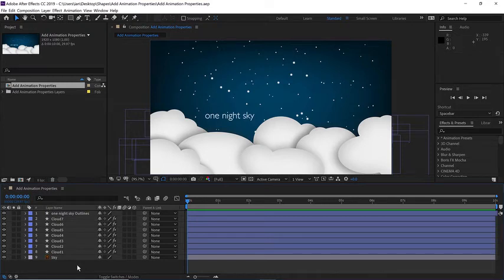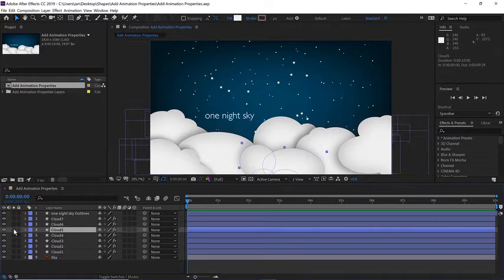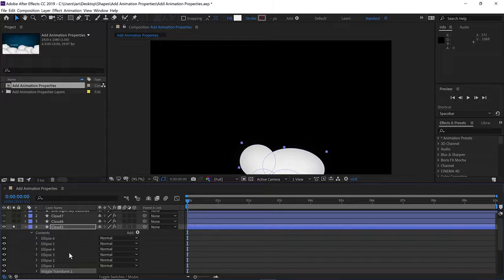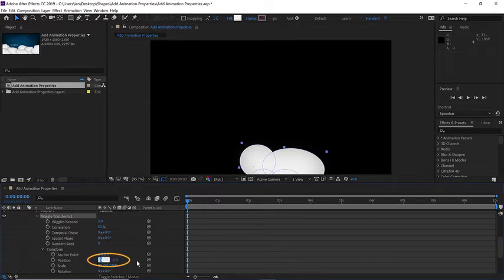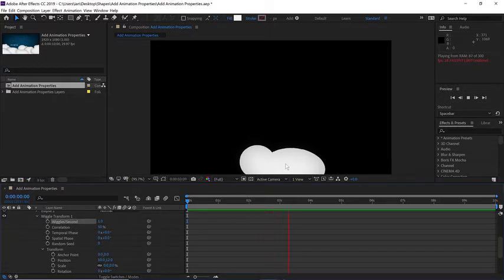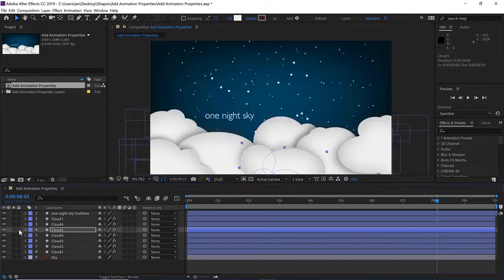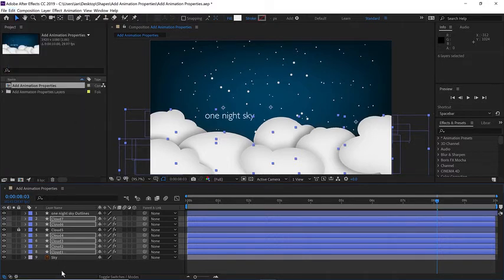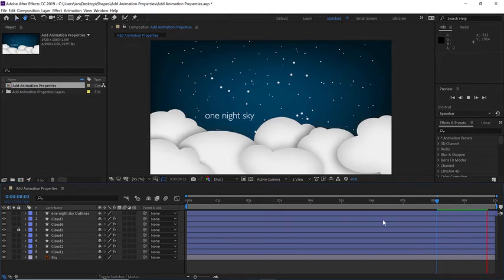Learn after effects - how to add animation properties to a shape layer using path operations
What you learned: How to animate multiple shapes within a single shape layer using one set of controls in the path operation, Wiggle Transform
Apply Wiggle Transform to shape layers

Select the shape layer to animate in the timeline.
Open the layer options by clicking on the arrow for the shape layer.
In the Contents section, press the Add button and choose Wiggle Paths from the menu.
Press the spacebar to preview the animation.
Adjust the Wiggle Transform options to set which parameters will animate.
Adjust the Wiggles/Second setting to change the speed of animation.
Add the newly applied Wiggle Transform command to other layers in the composition.

Click on Wiggle Transform 1 to select the Wiggle Transform operation and copy.
Select any other shape layers in the Timeline panel and paste to add the Wiggle Transform operation to the selected layers.